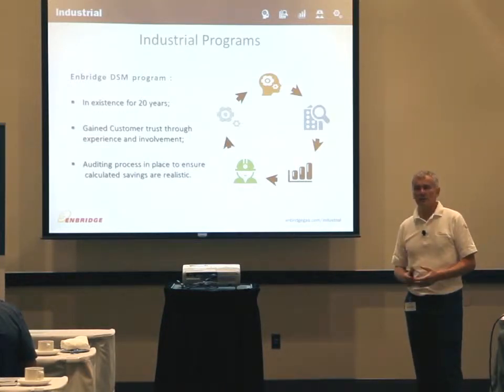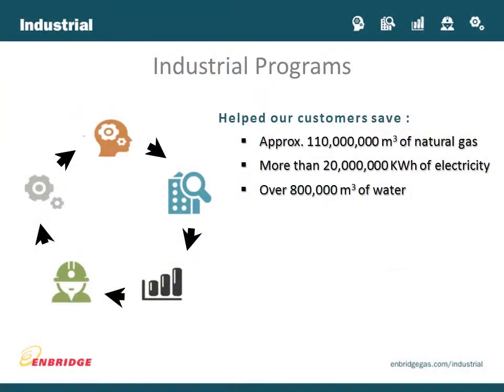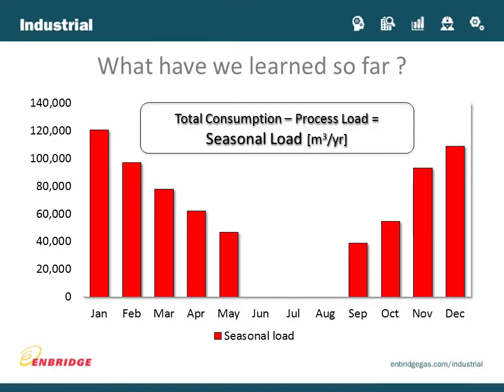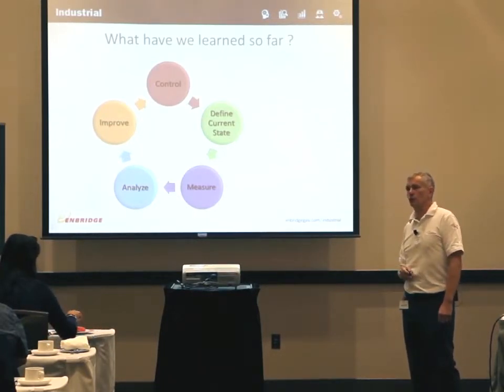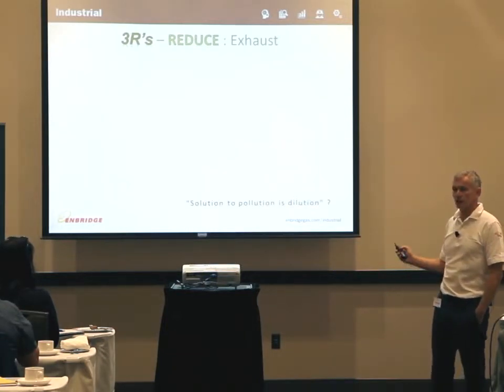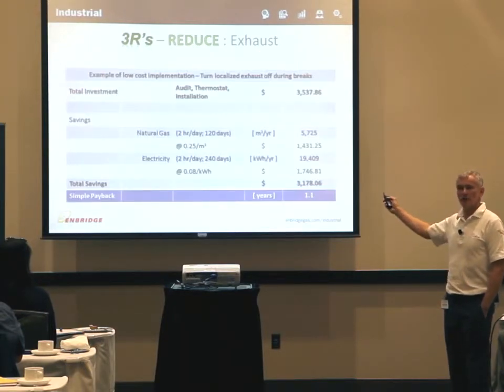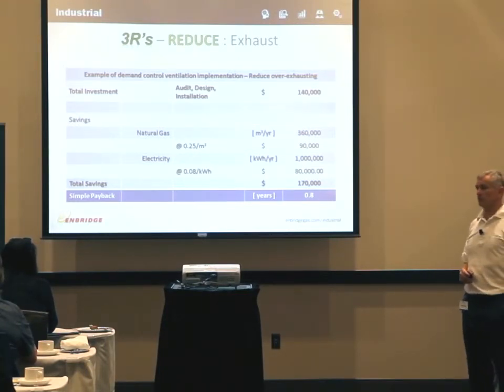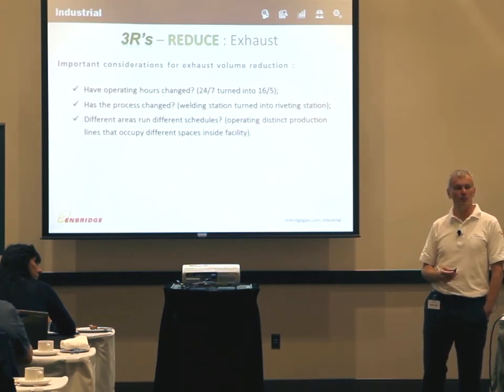Enbridge Industrial HVAC Workshop 2014 Part 1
Enbridge Gas Distribution held a workshop on industrial heating and ventilation. The workshop allowed attendees to learn more about heat recovery through a special case study and how they can apply these principles to their facility.